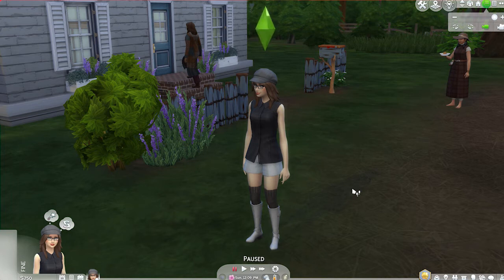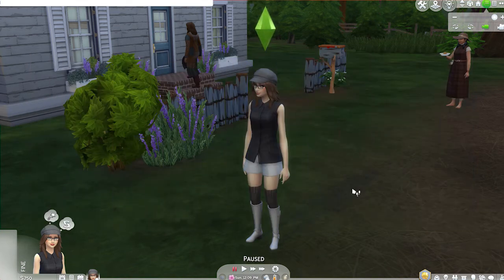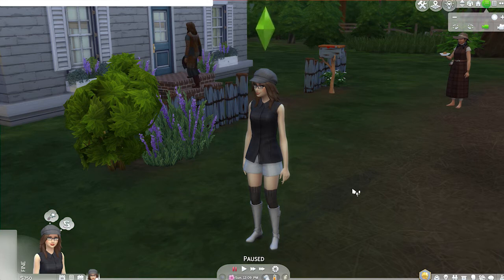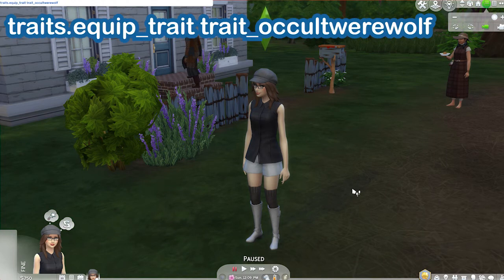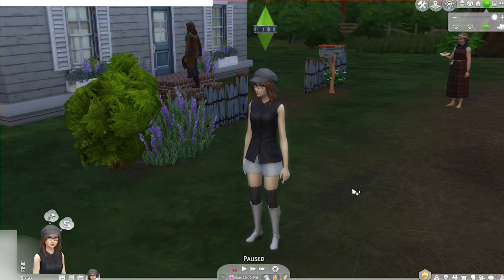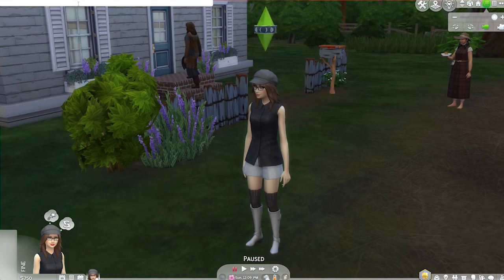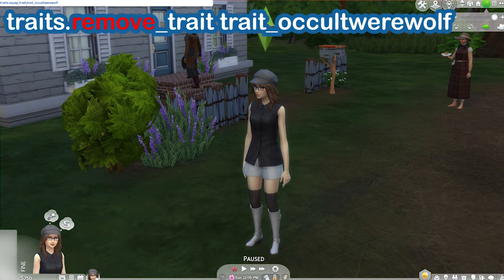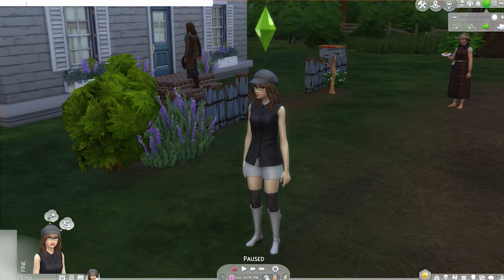How to Cheat to Turn Your Sim into a Werewolf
Open the cheat box: CTRL + SHIFT + C
To Become a Werewolf: traits.equip_trait trait_occultwerewolf
To Become a Normal Sim: traits.remove_trait trait_occultwerewolf
Close Cheat Box: ESC